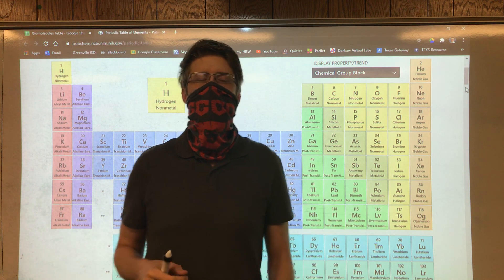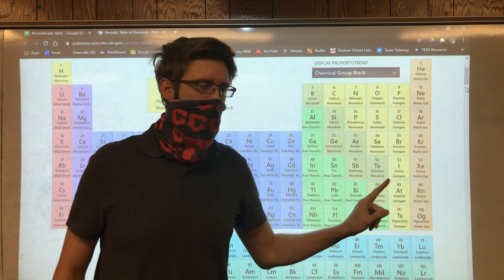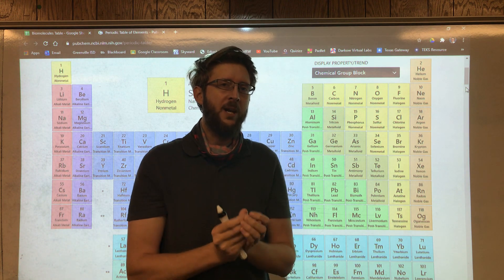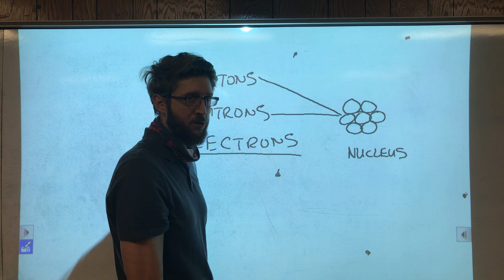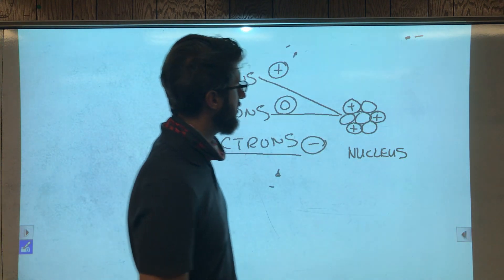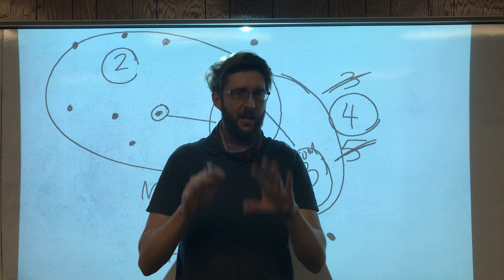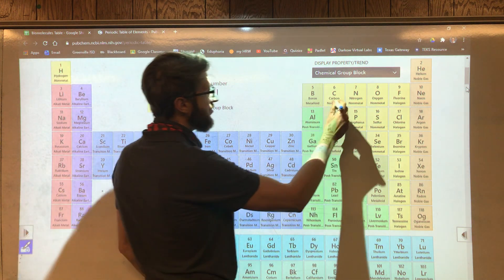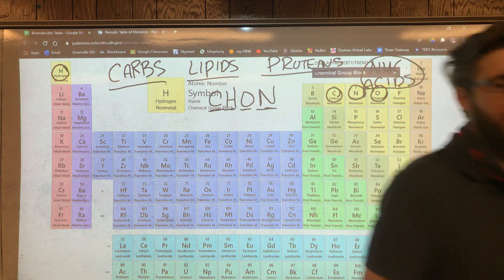Biochemistry Basics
Beginners start here! In this video, we discuss the fundamentals of chemistry that are necessary to be able to learn Biology. That’s right, Chemistry and Biology are related, and here’s how!